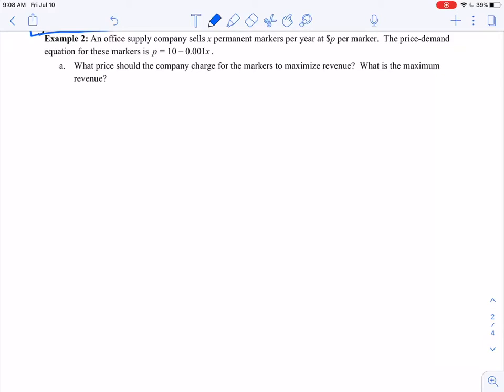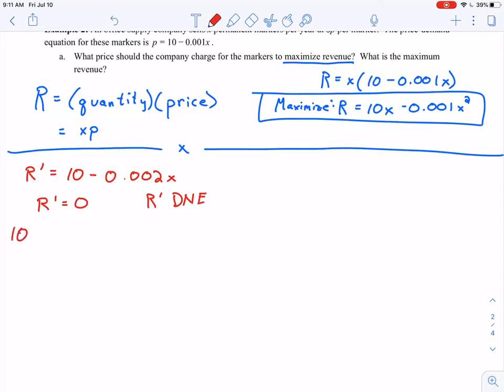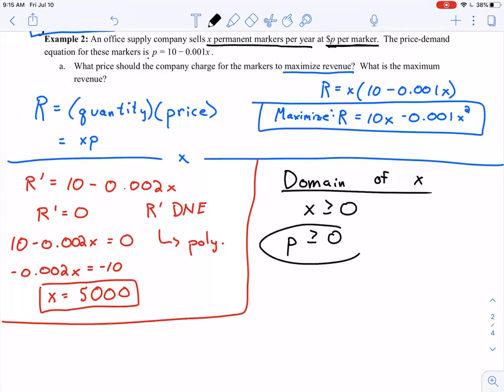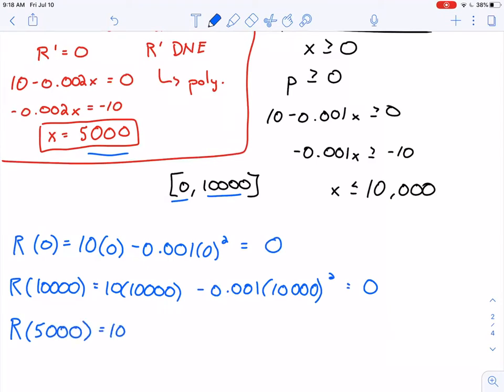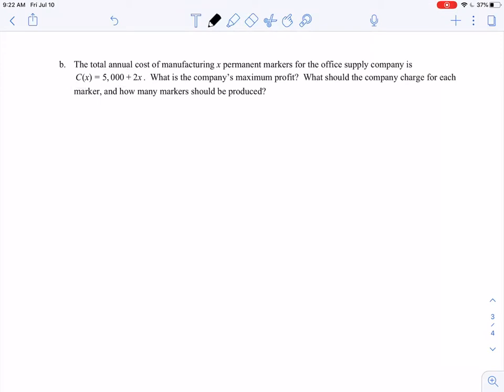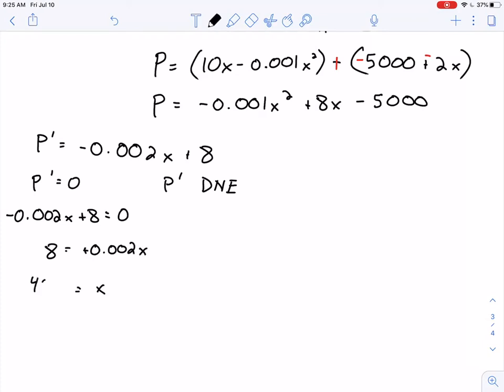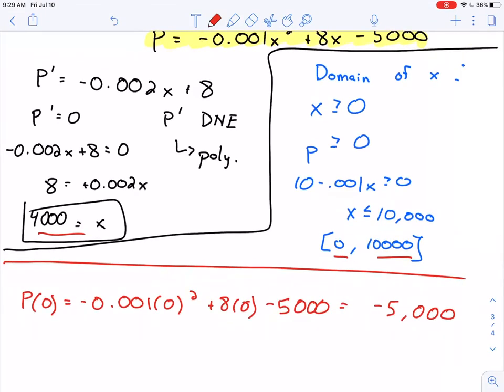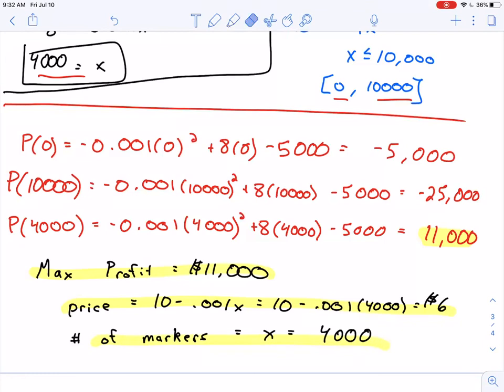4.6.2: Revenue and Profit